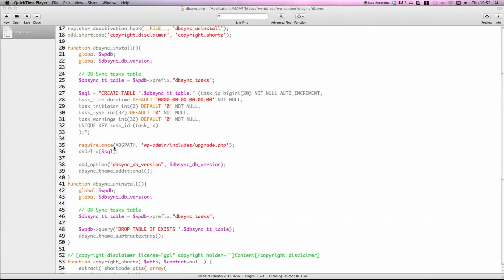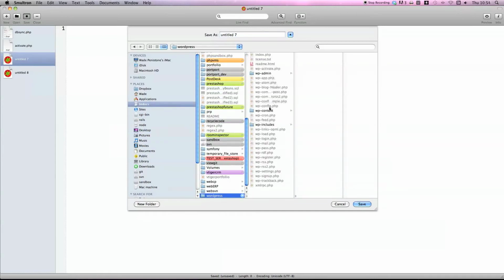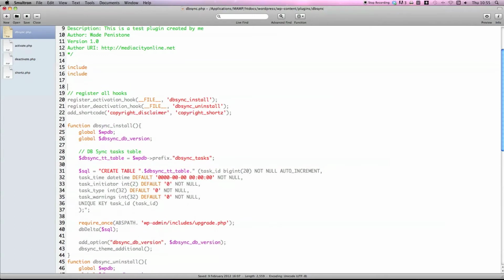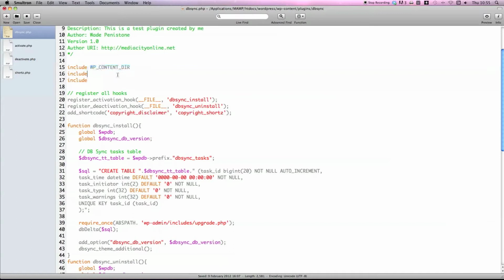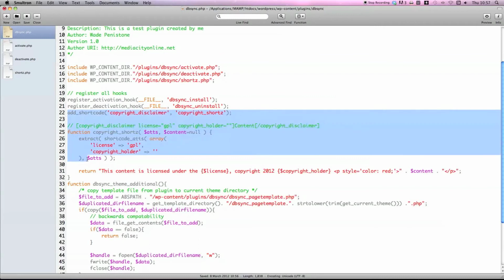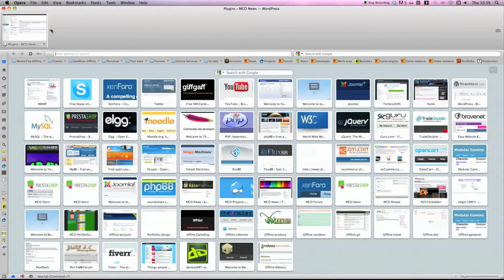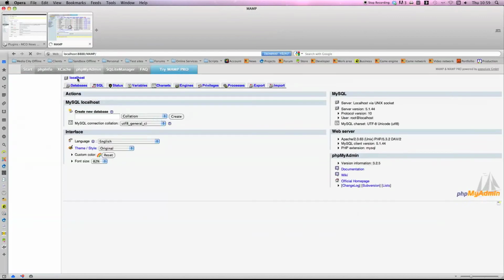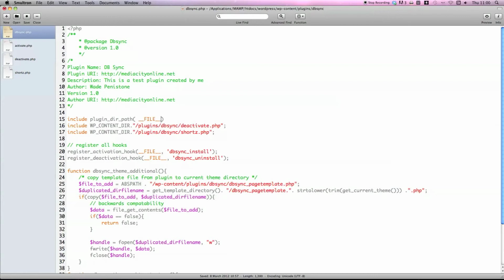WordPress (Creating a plugin from scratch) Part 7 Including extra plugin php files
In this tutorial I will quickly cover how to store your code for your plugin in multiple files and loads those files through you main plugin file. Sorry for breaks in audio, tried voiceover instead of live audio but sticking to live audio in future.